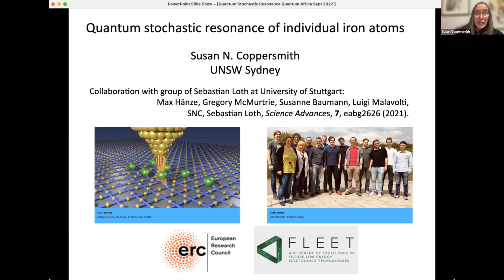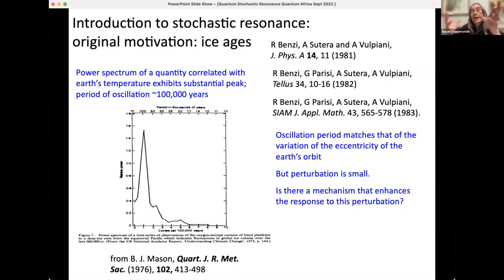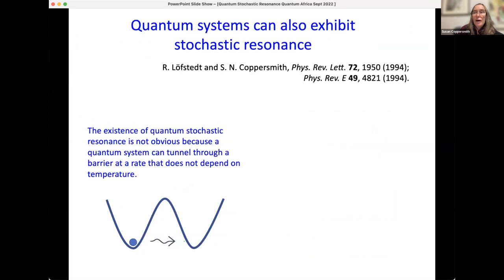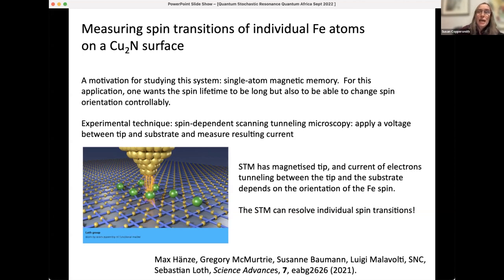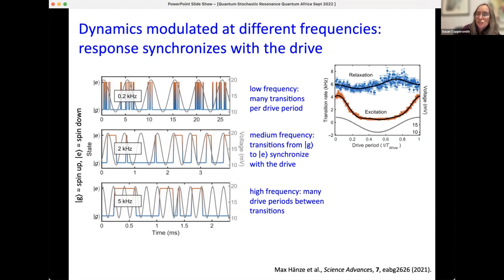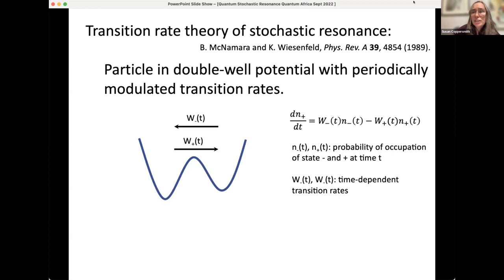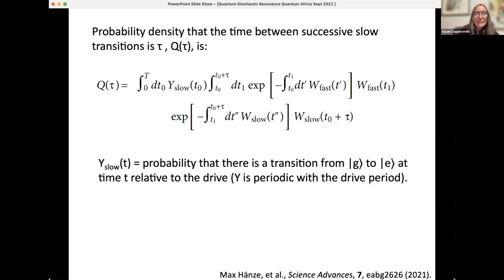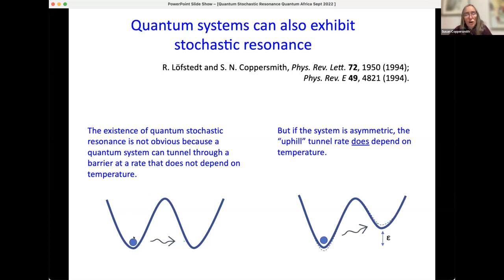QA6-Third Day: 2 SUSAN N COPPERSMITH